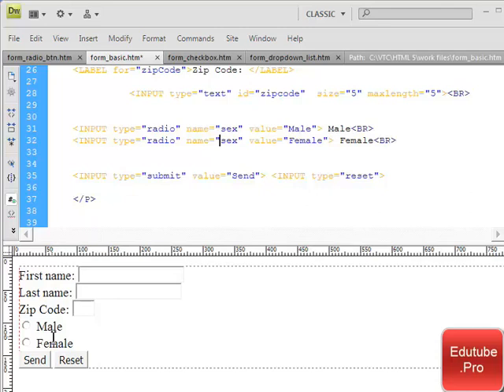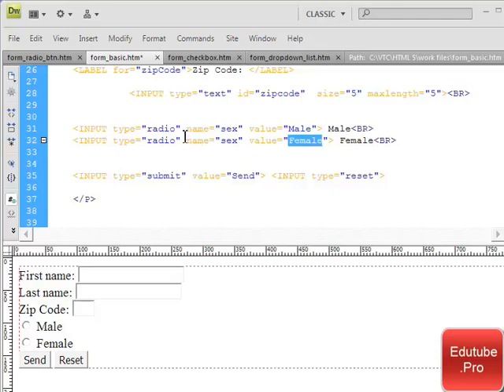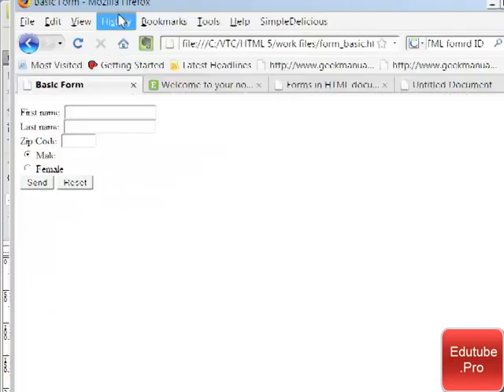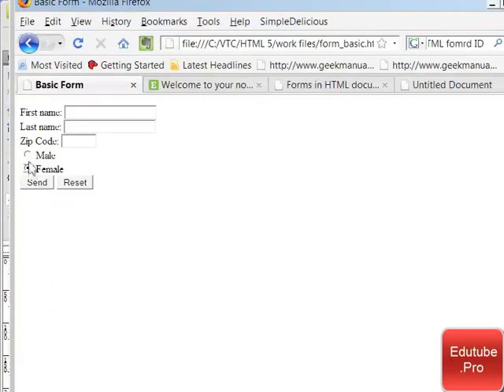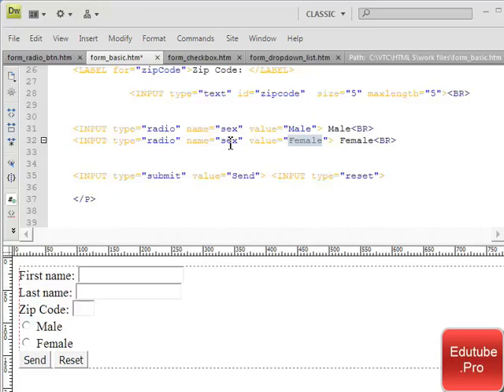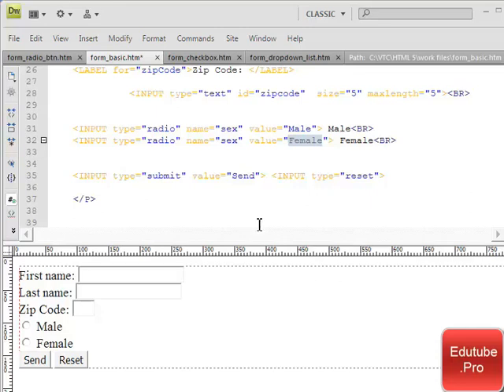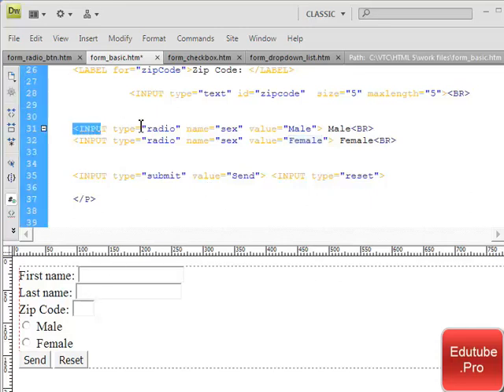HTML5 Programming Tutorials 07 11